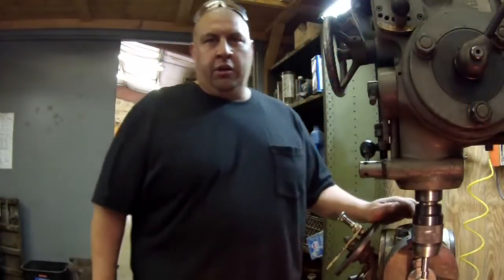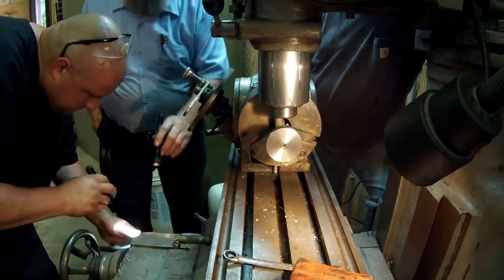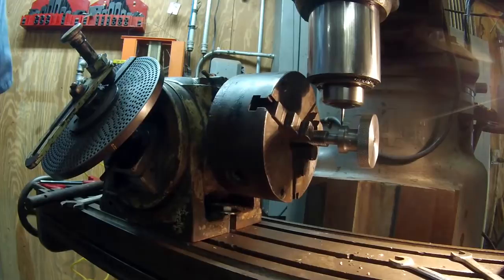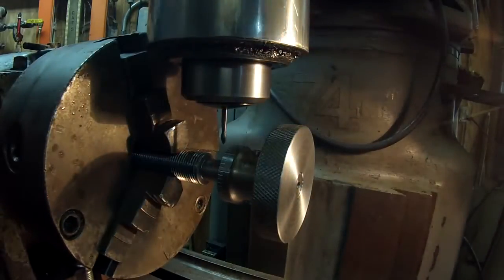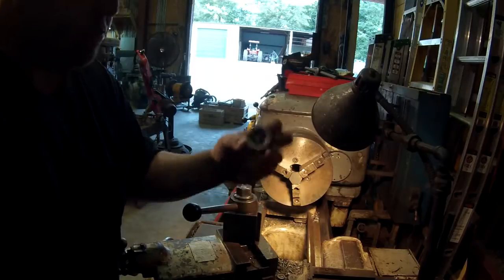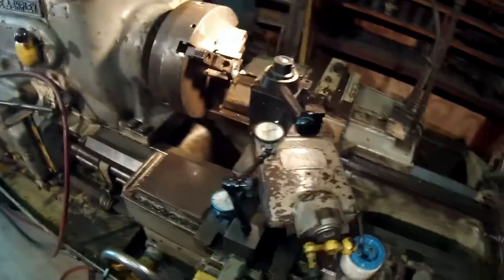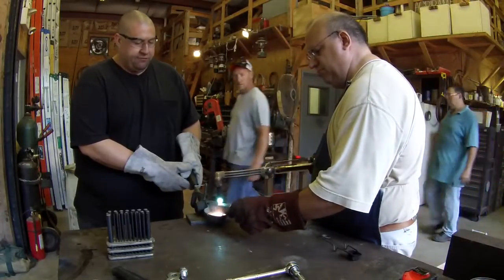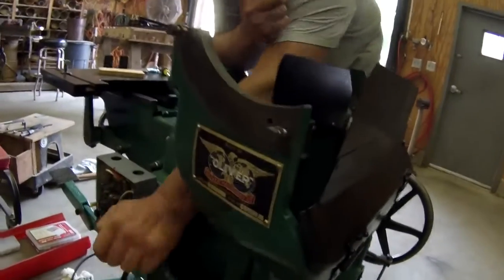Roadtrip To The Ga Museum Of Agriculture Component 2 & Rob Paulsen Voice Seminar Q And A